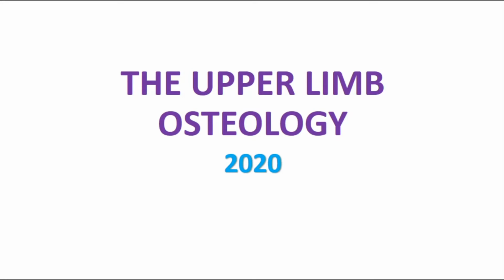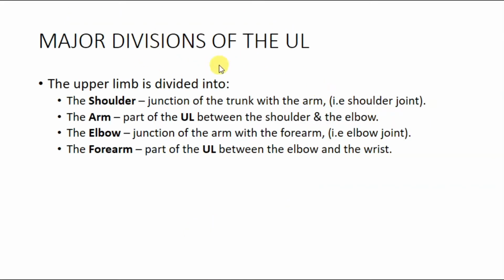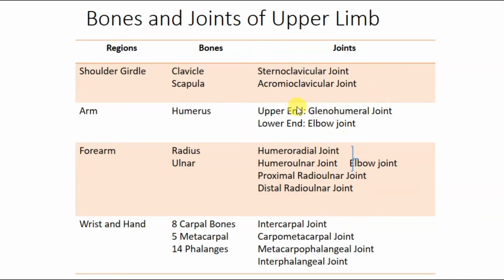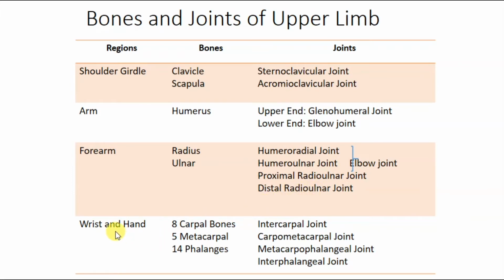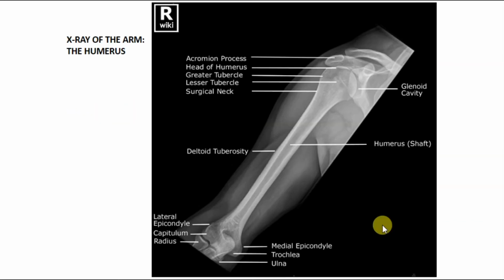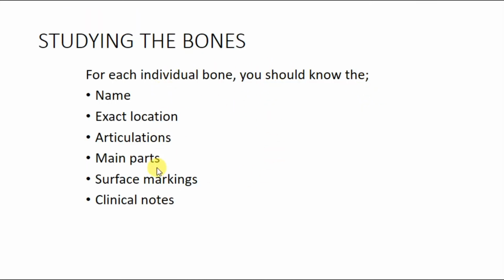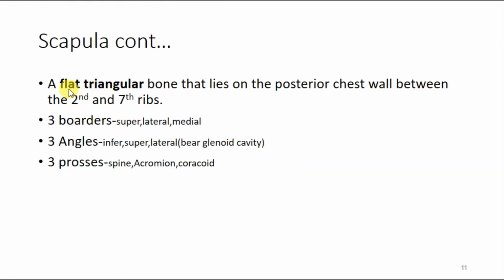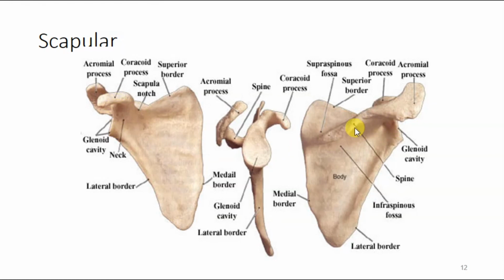Anatomy of the upperlimb session 1, Osteology of the upperlimb